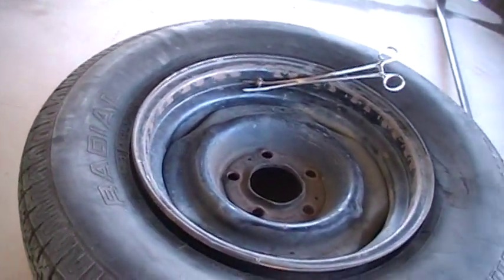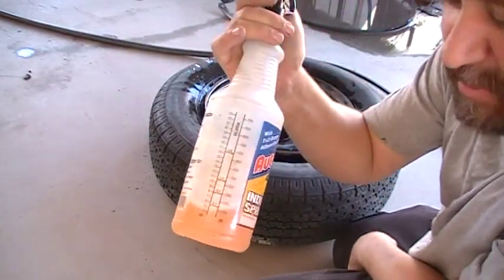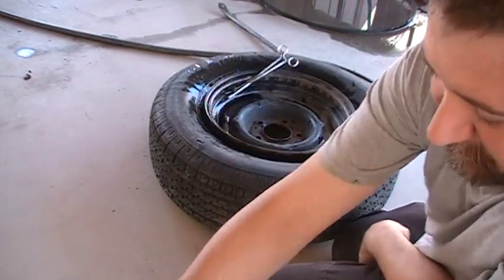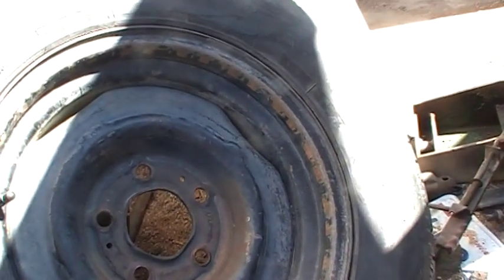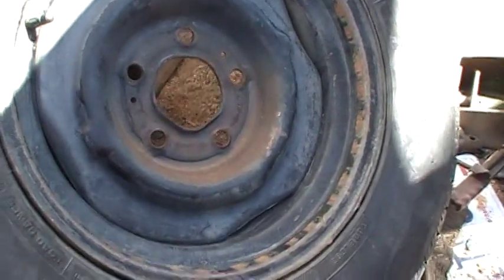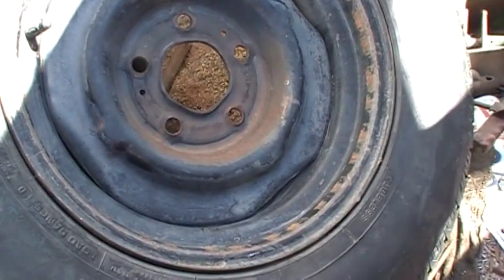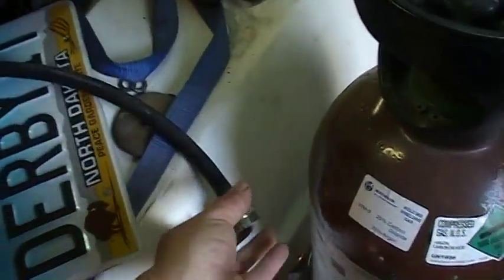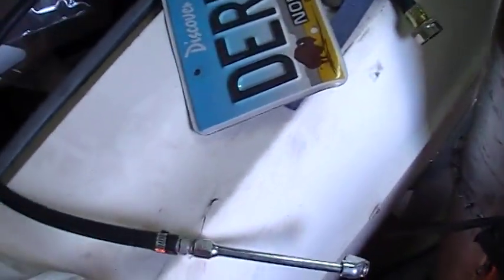Demolition derby tech, Alternative to double stuffing tires. Water filled tires.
Making a set of tires for a stock show. Rules state must me passenger car type tires. No foam or double stuffed tires. Going back to a old trick. Water filled tires.